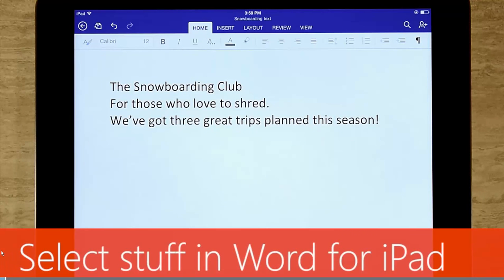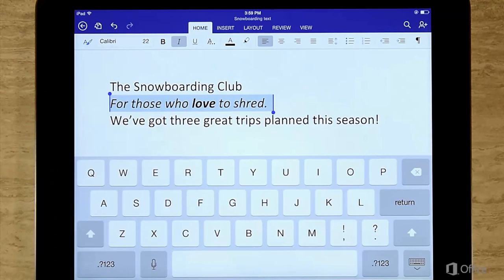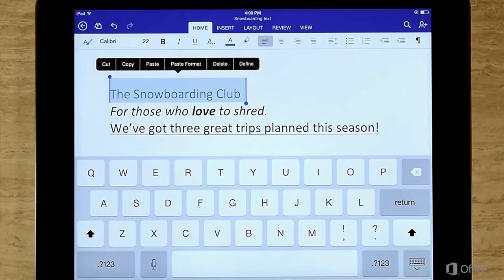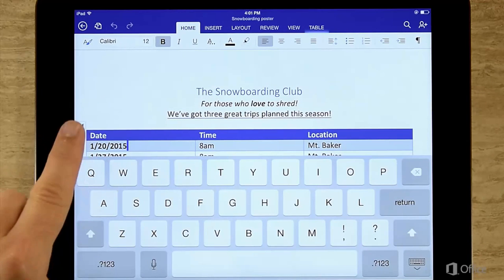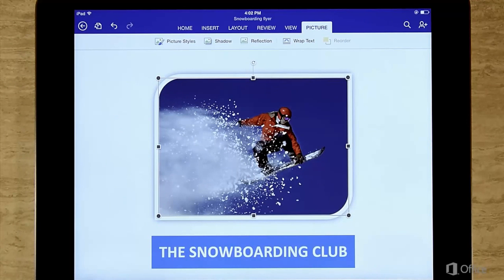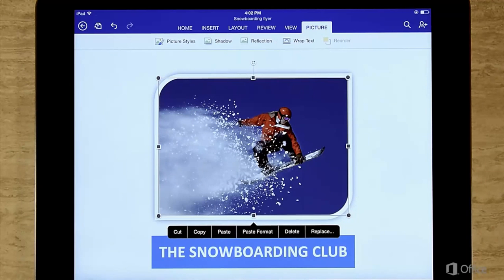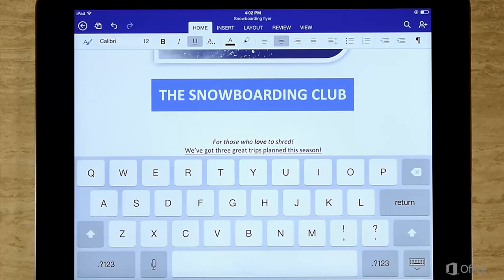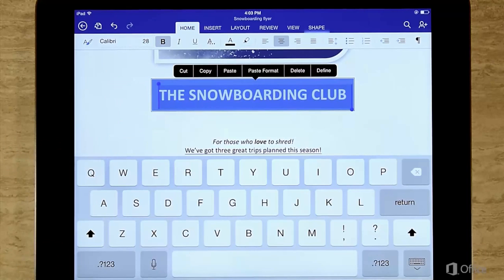How to: Select & Work with Text in Word on iPad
This video shows you how to select & work with text in Word on iPad. As you might now, Office application can be installed on every device type, but typing, selecting and modifying words, line etcetera, can be different, depending on the device. In this video we demo you the use of Word 2013 on an iPad tablet device. Select text and pictures expertly with your finger in Word for iPad. This training video helps you move from the mouse to the touchscreen.
You might also be interested in my other Office 365 video's.
Questions on this Office 365 topic or do you have a nice idea about a specific Office 365 topic?
इस वीडियो को आप कैसे चयन और आईपैड पर वर्ड में पाठ के साथ काम को दर्शाता है। अब आप Office अनुप्रयोग हर डिवाइस प्रकार पर स्थापित किया जा सकता हो सकता है, लेकिन टाइपिंग, चयन और संशोधित शब्द, लाइन वगैरह, अलग, डिवाइस पर निर्भर हो सकता है। इस वीडियो में हम आपको एक आईपैड टैबलेट डिवाइस पर शब्द 2013 के उपयोग के डेमो। आईपैड के लिए वर्ड में अपनी उंगली के साथ expertly पाठ और चित्रों का चयन करें। यह प्रशिक्षण वीडियो आप टचस्क्रीन करने के लिए माउस से स्थानांतरित मदद करता है।
तुम भी मेरे अन्य Office 365 वीडियो में रुचि हो सकती है।
यहाँ उन्हें बाहर की जाँच करें इस Office 365 विषय पर प्रश्न या आप एक विशिष्ट Office 365 विषय के बारे में एक अच्छा विचार है?
Video ini menunjukkan Anda bagaimana untuk memilih & bekerja dengan teks di Word pada iPad. Seperti Anda mungkin sekarang, aplikasi Office dapat diinstal pada setiap jenis perangkat, tapi mengetik, memilih dan memodifikasi kata-kata, baris dan sebagainya, bisa berbeda, tergantung pada perangkat. Dalam video ini kita demo Anda menggunakan Word 2013 pada perangkat tablet iPad. Pilih teks dan gambar ahli dengan jari Anda di Word untuk iPad. Video Pelatihan ini membantu Anda bergerak dari mouse untuk layar sentuh.
Anda mungkin juga tertarik saya yang lain Office 365 video.
Memeriksa mereka di sini Pertanyaan tentang topik Office 365 ini atau apakah Anda memiliki ide bagus tentang spesifik Office 365 topik? Hanya hubungi saya!
Este vídeo mostra como selecionar e trabalhar com texto em Word no iPad. Como você pode agora, a aplicação do Office pode ser instalado em cada tipo de dispositivo, mas digitação, seleção e palavras modificando, linha etc, pode ser diferente, dependendo do dispositivo. Neste vídeo de demonstração você o uso do Word 2013 em um dispositivo tablet iPad. Selecione texto e imagens habilmente com o dedo no Word para iPad. Este vídeo de treinamento ajuda a mover-se do rato para a touchscreen.
Você também pode estar interessado em meus outros vídeos do Escritório 365.
Perguntas sobre este tema Office 365 ou você tem uma boa idéia sobre um tópico específico Office 365? Apenas contacte-me!
video iki nuduhake sampeyan carane pilih & makarya ing teks ing Sabda ing iPad. Nalika sampeyan bisa uga saiki, aplikasi Kantor bisa diinstal ing saben jinis piranti, nanging typing, milih lan ngowahi tembung, baris lan sapanunggalané, bisa dadi beda, gumantung ing piranti. Ing video iki kita demo sampeyan nggunakake Tembung 2013 ing piranti tablet iPad. Pilih teks lan gambar expertly karo driji ing Sabda kanggo iPad. video latihan iki mbantu sampeyan ngalih saka mouse kanggo layar demek.
Sampeyan bisa uga dadi kasengsem ing liyane Kantor 365 video kang.
Priksa wong metu kene Pitakonan ing topic Kantor 365 iki utawa kowe duwe idea becik bab tartamtu Kantor 365 topik? Cukup hubungi kula!